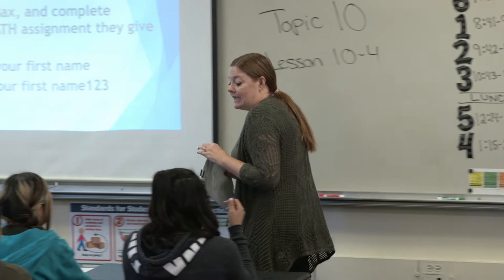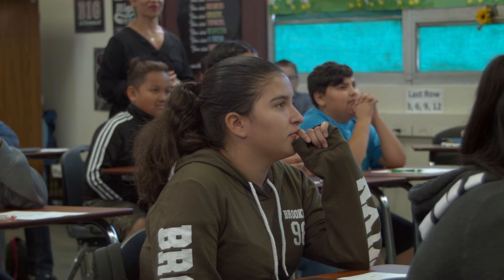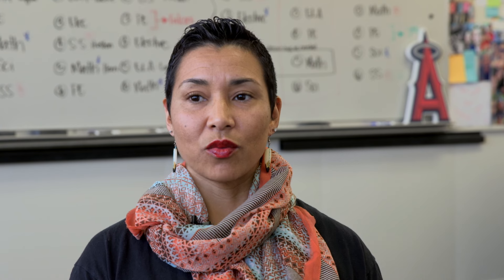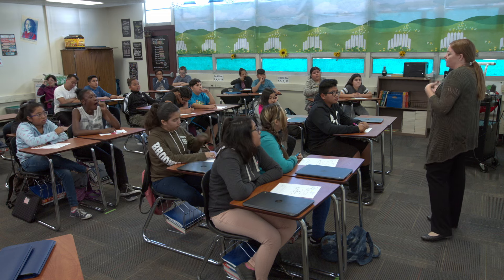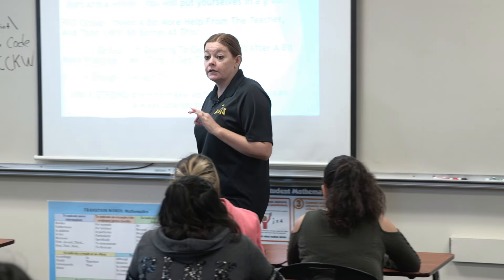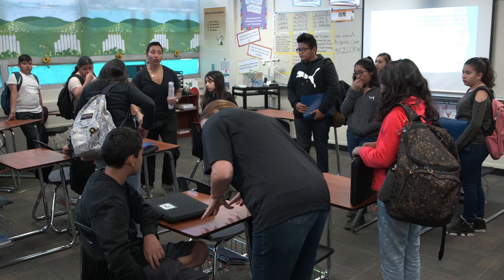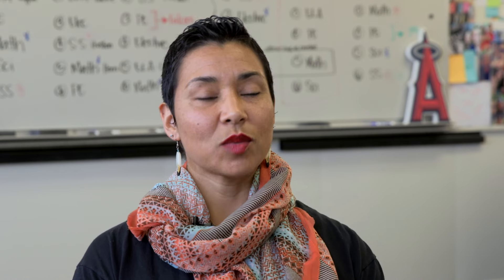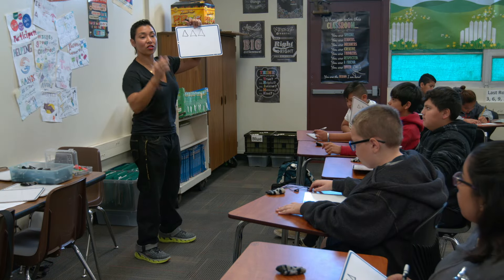Differentiation Within the Inclusion Classroom Model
RSP Teacher Angela Olton and Math Content Teacher Claire Moore team teach a lesson on writing ratios to their middle school students. Using the team teaching model within an inclusion model of special education, the two teachers provide direct instruction on the first day of the unit and then show how they differentiate instruction later in the week by offering student choice in their grouping strategy.